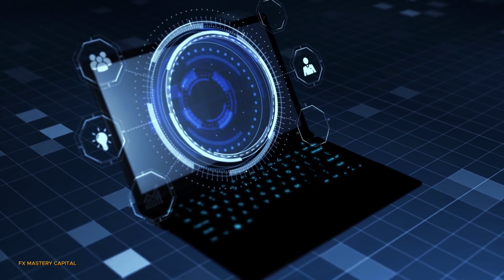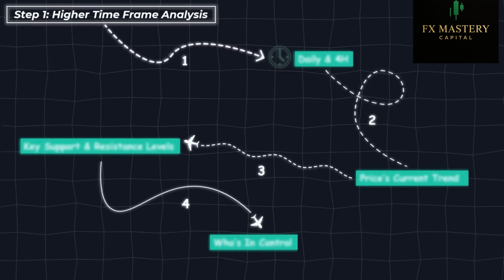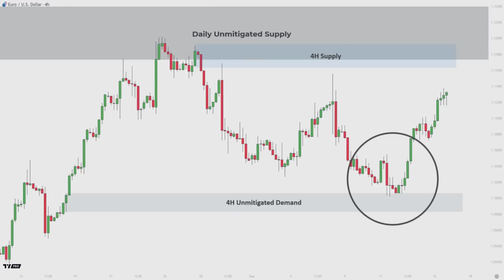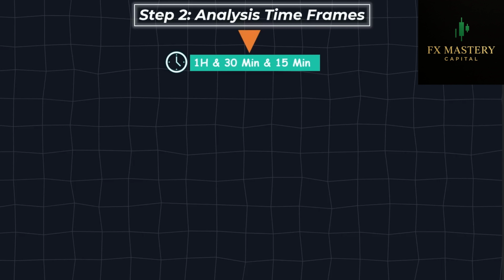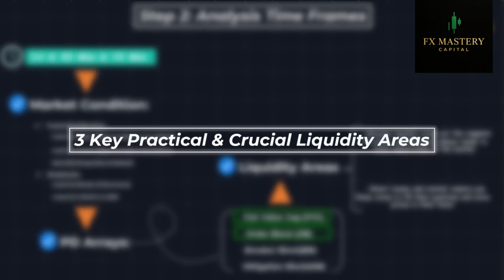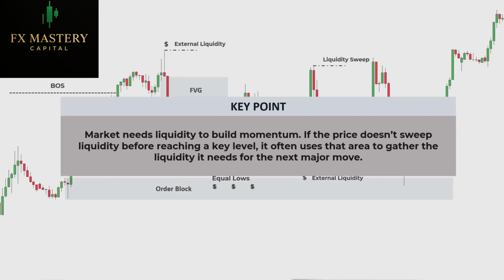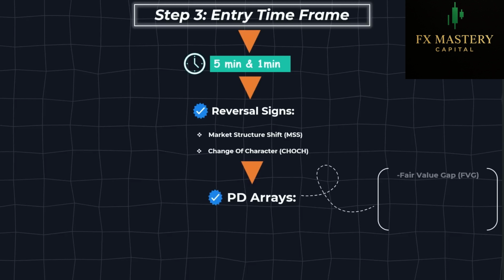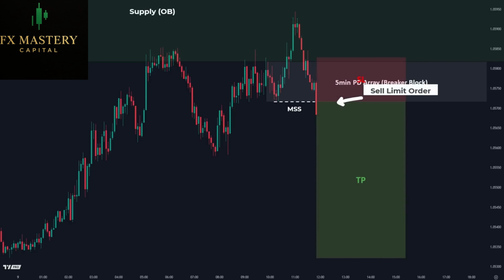Unlock Explosive Profits NOW The Simplified Top Down Trading Strategy That Changed My Life!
Discover how to master the market with our simplified top down trading strategy! In this video, I break down a powerful multi-timeframe approach that professional traders use daily to pinpoint high-probability setups in forex and stocks. Whether you're just starting or looking to refine your technique, this guide will give you clear steps to read market structure, manage risk, and boost your profits. I dive deep into smart money concepts and show you how to simplify seemingly complex chart analysis into actionable insights.

Stay with me as I reveal the secrets behind identifying key support and resistance levels, refining entries, and aligning multiple timeframes for maximum impact.